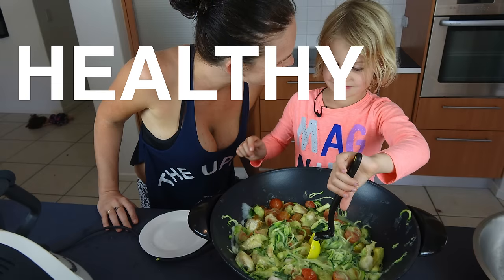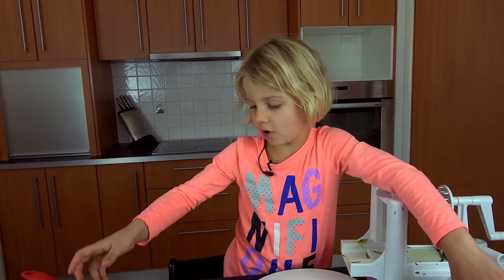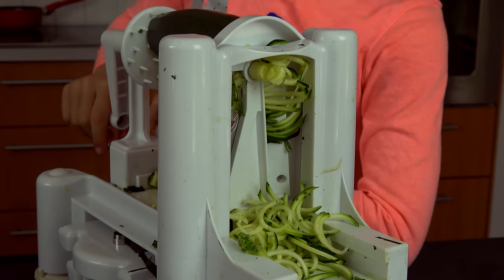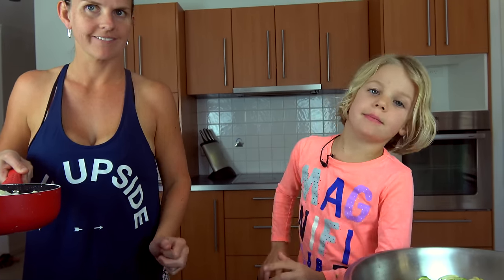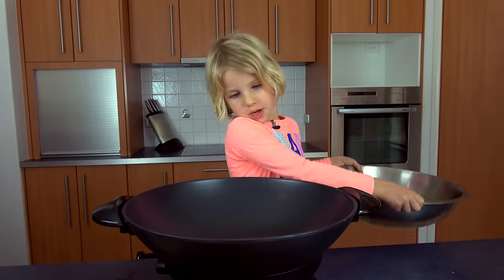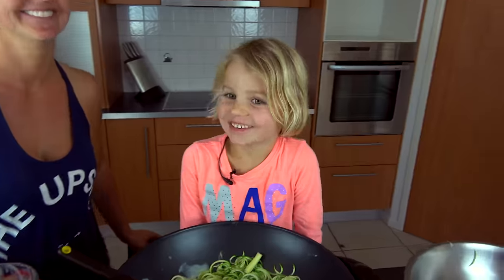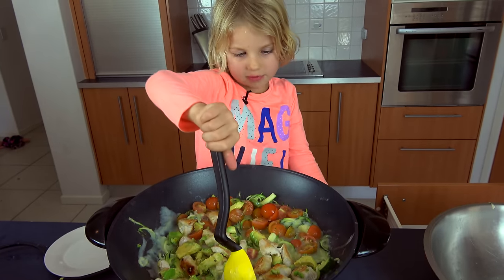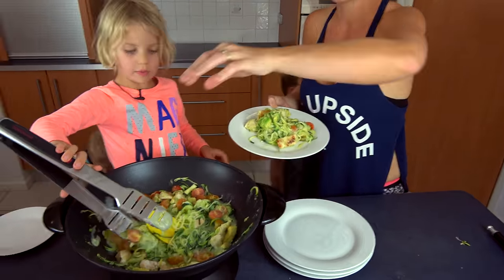Healthy Carbonara Recipe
This is a super easy recipe that makes the usual greasy, fatty carbonara and turns it into a healthy treat using zucchini and cauliflower.  You won't believe how delicious it is!!